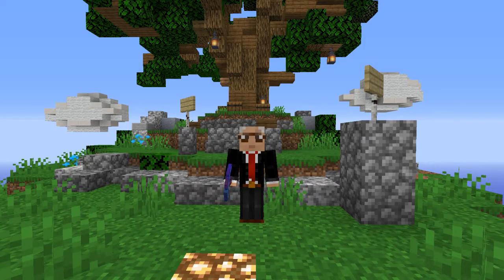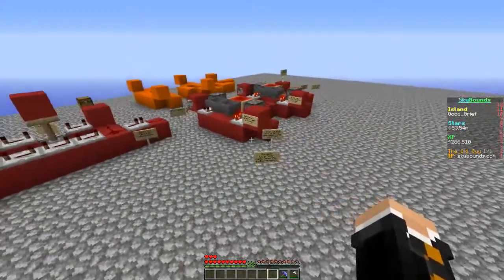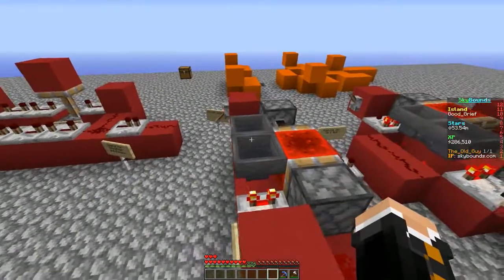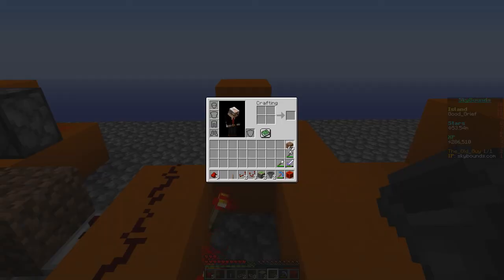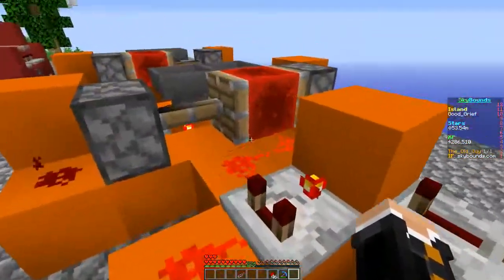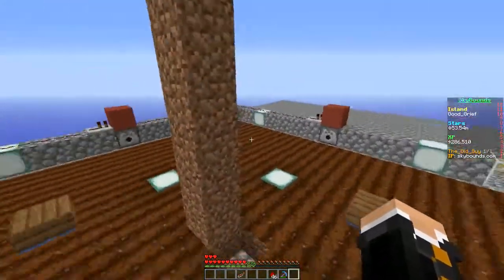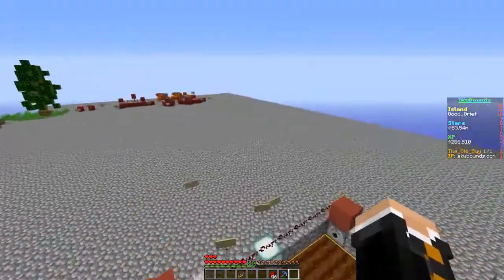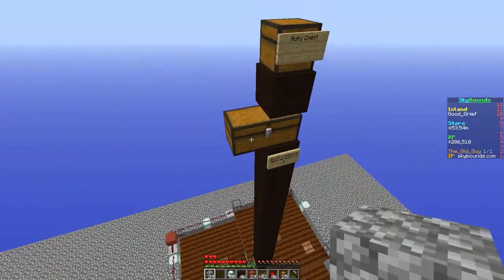Skyblock Builds! Tutorial #1: Pulse Generators, Timers and Start of Auto Farm!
Start of Tutorial for automated builds on Skyblock Servers! This one covers a Pulse Generators, Timers, and Start of Auto Farm!